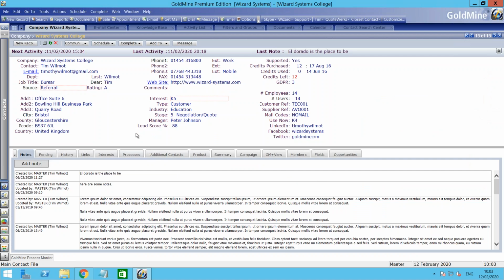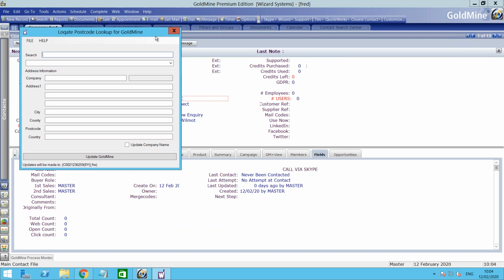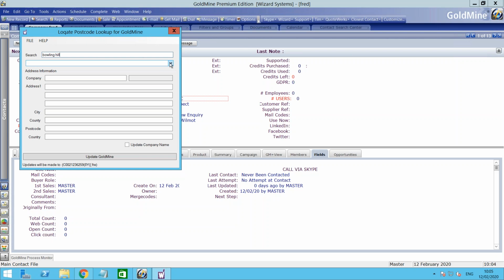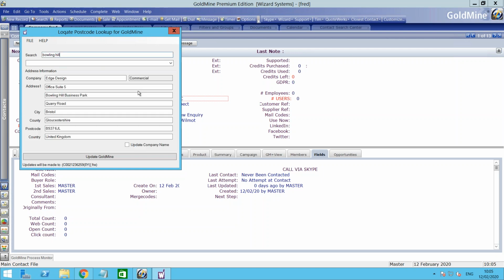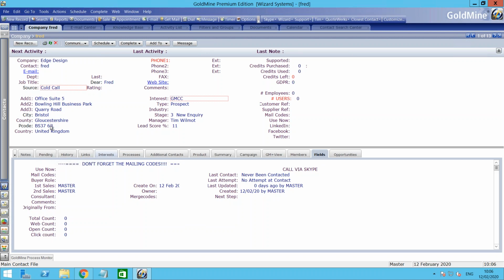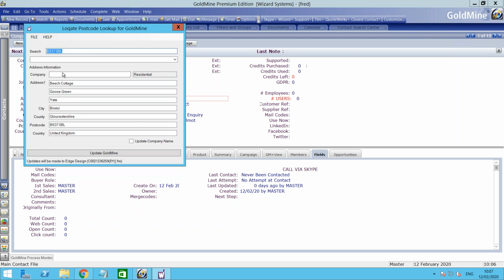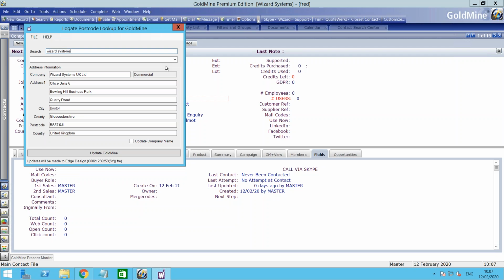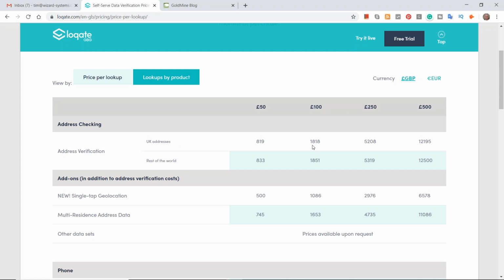How to ensure correct addresses in your CRM system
So do you have issues with incorrect addresses going into your GoldMine CRM system?  Do you need to ensure your addresses are correct (maybe you do mailings or create quotes where you need an accurate address).  Do you want to speed up the process of entering new contact records into GoldMine?

Introducing GoldAddress for GoldMine from Wizard Systems